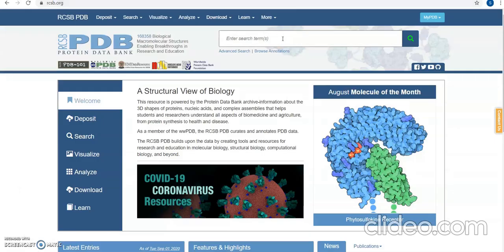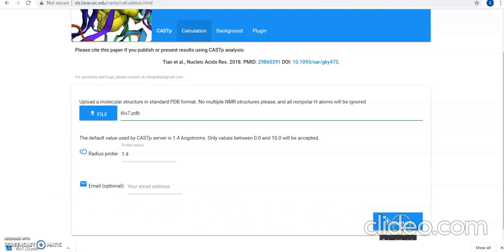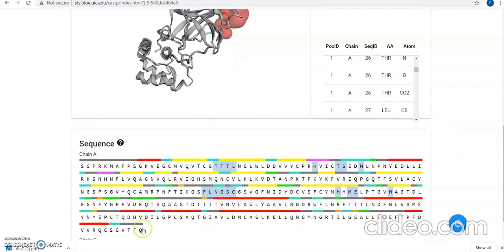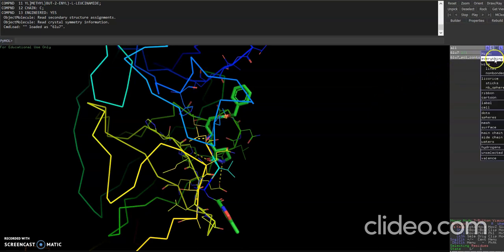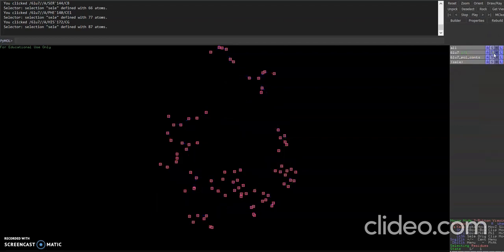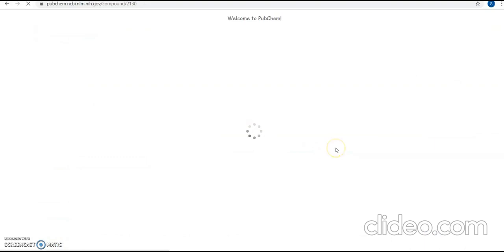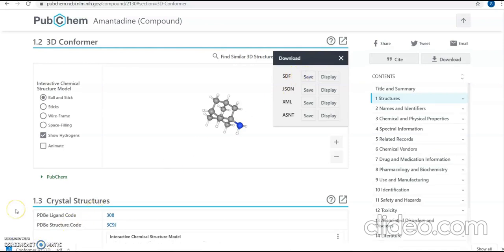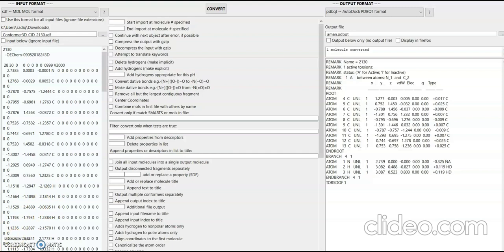Pre-docking Tutorial: Active sites using CASTp, PyMOL and use of Open Babel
Learn how to find the active sites of a protein before docking, through freely available CASTp server and PyMOL software. Also learn to operate Open Babel software, which is useful for conversion of various file formats required for docking.